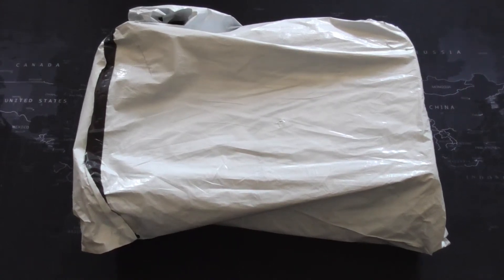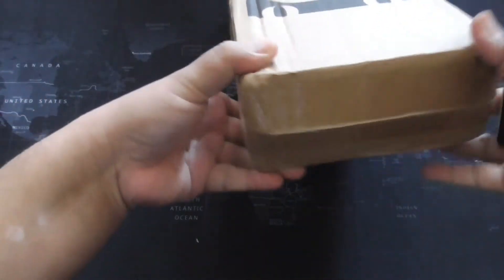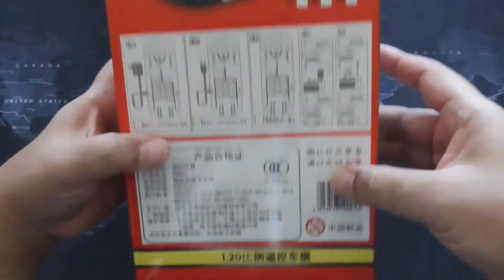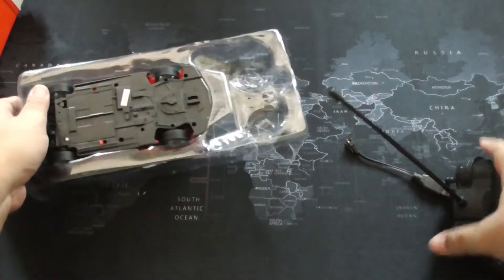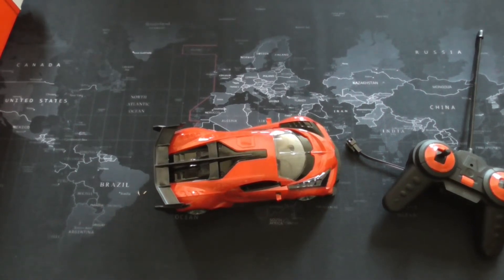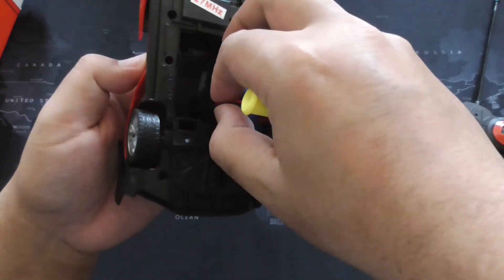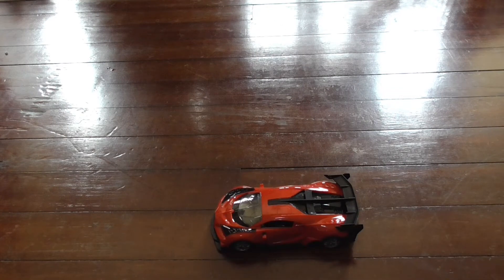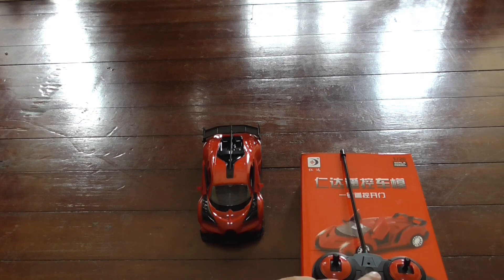Bugatti RC Car - Unboxing and Test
It's from AliExpress app, Slash It promotion.